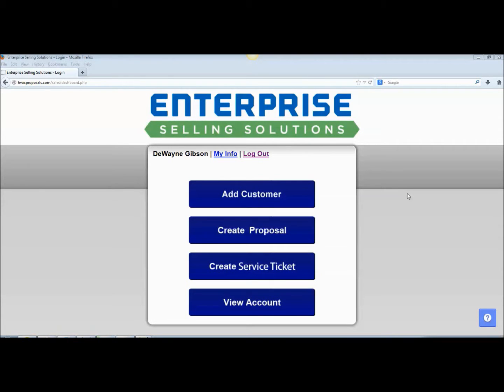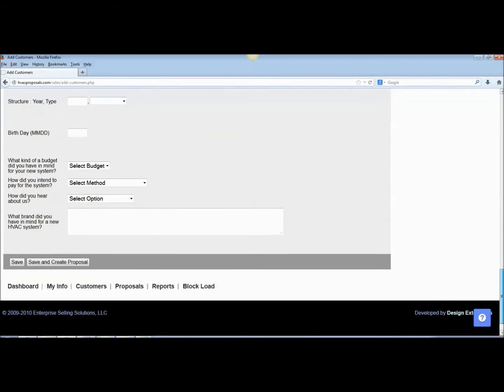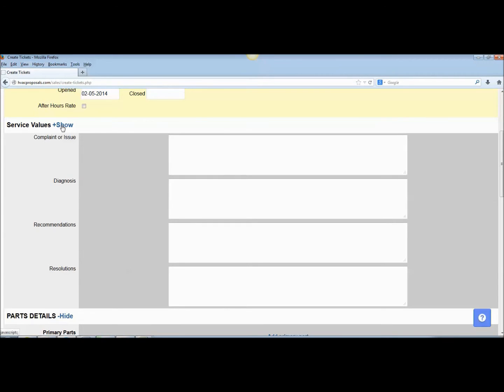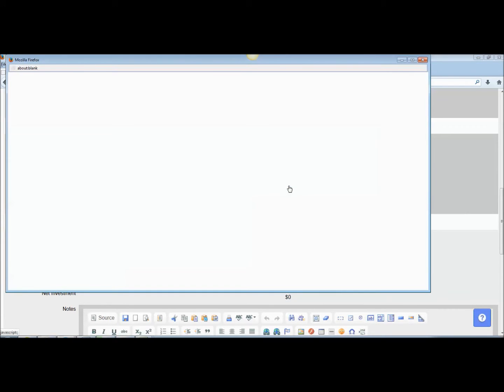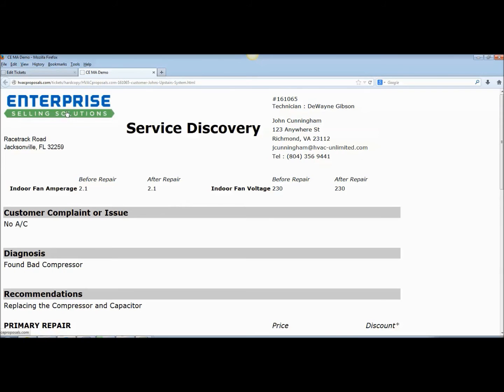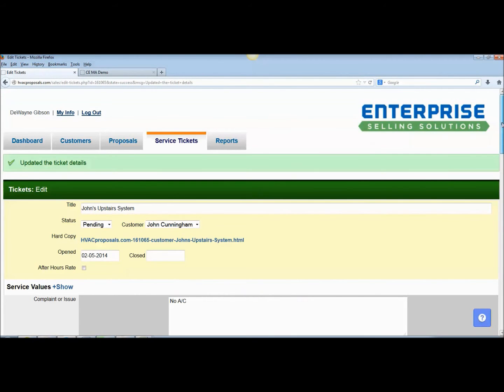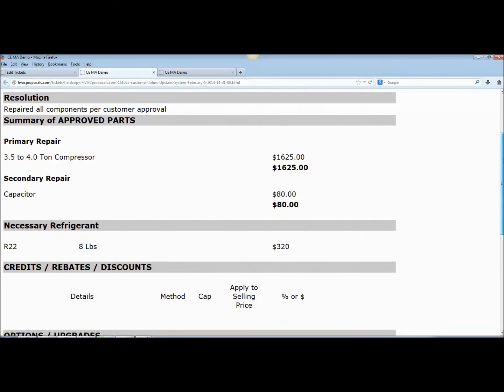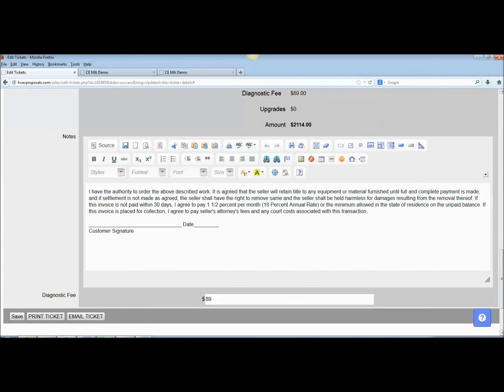Service Tech Version Creating a Service Ticket